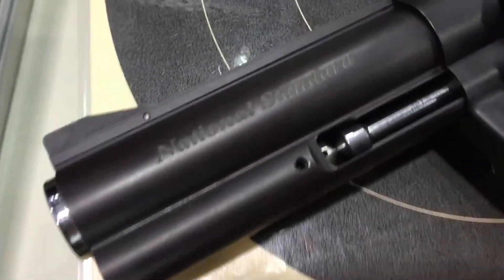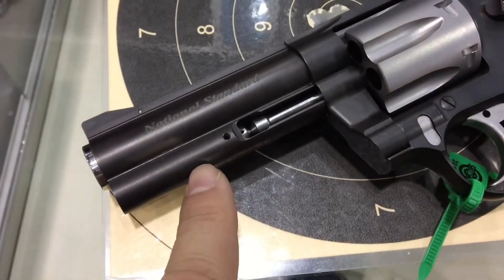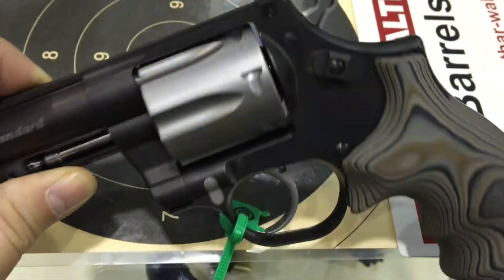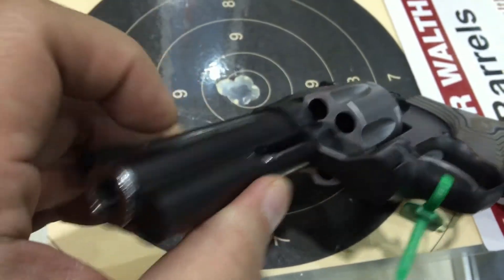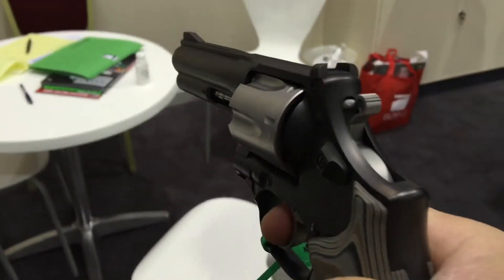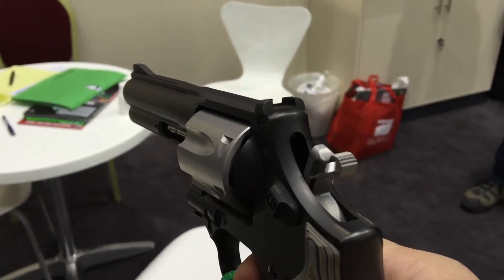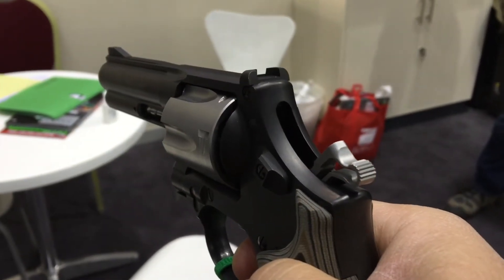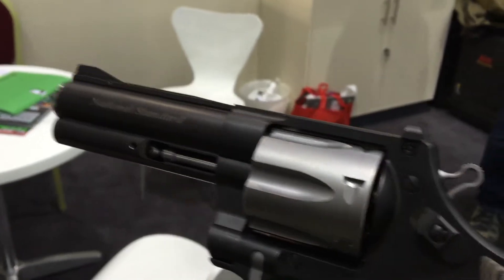National Standard from Korth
National Standard  is another new revolver for North America market from Korth Germany .